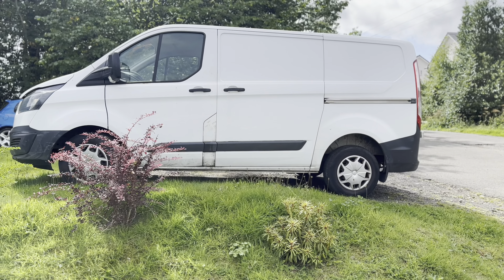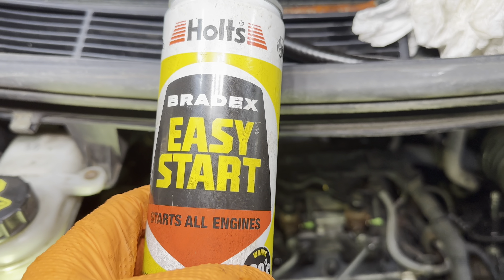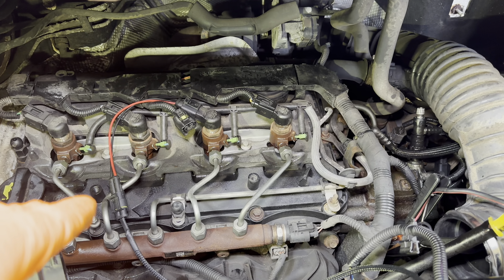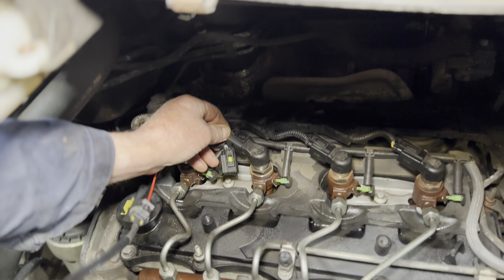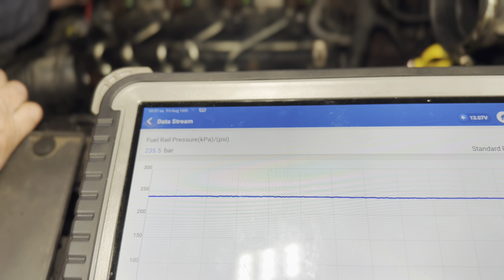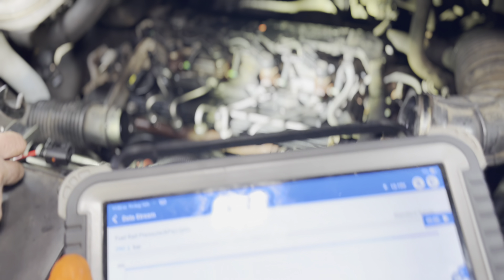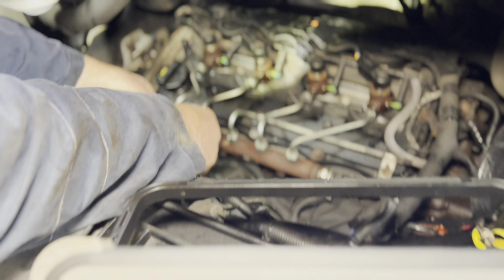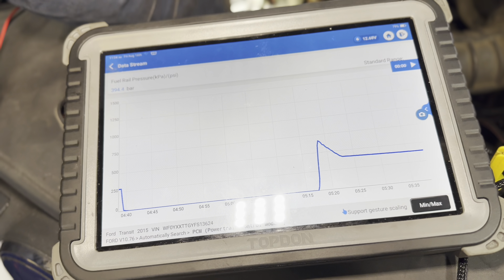Ford Transit 2.2 TDCi (2015) - It’s Bad News 🙈